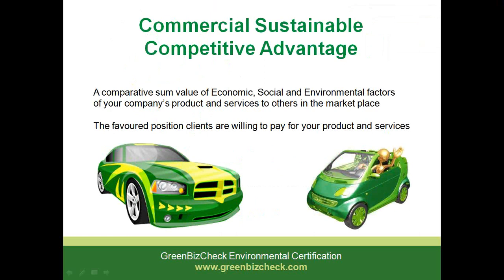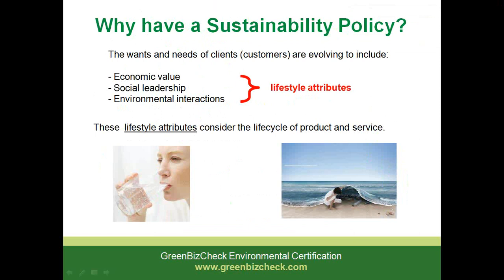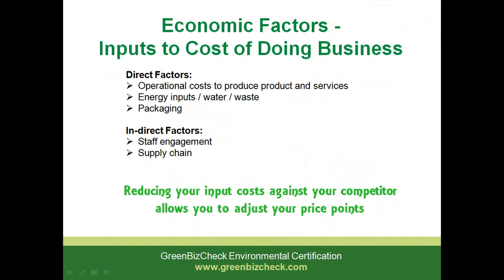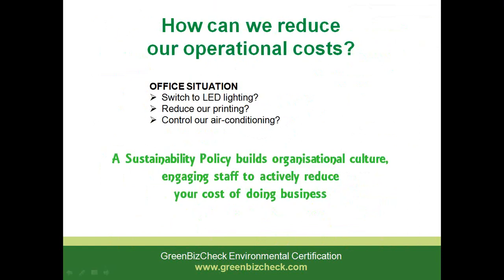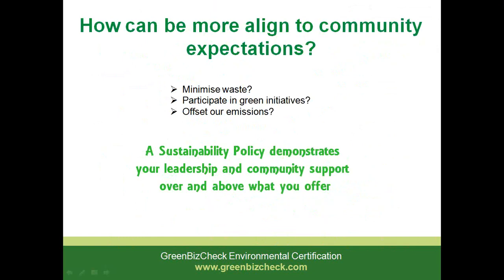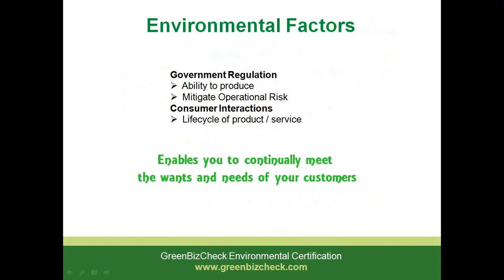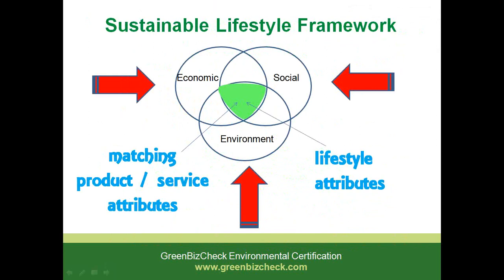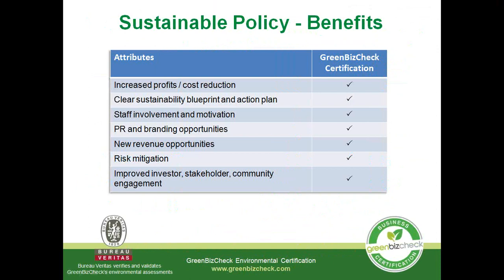Gaining Competitive Advantage Through Sustainability Certification - Gerard Hawkes - 2013-08-26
Gerard Hawkes from GreenBizCheck presents a webinar on Gaining Competitive Advantage Through Sustainability Certification.